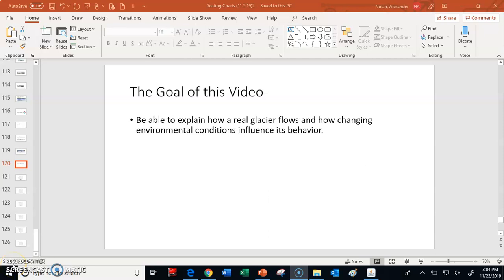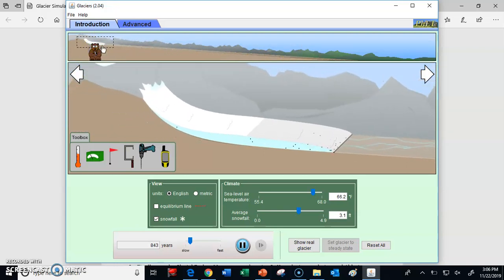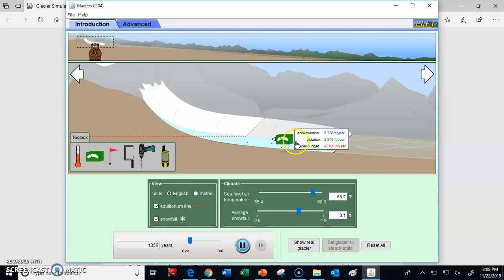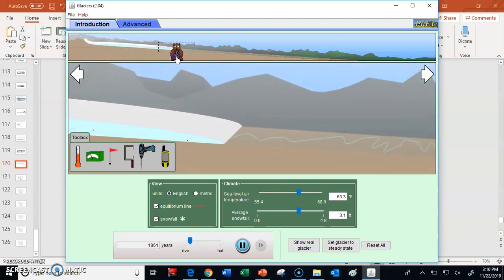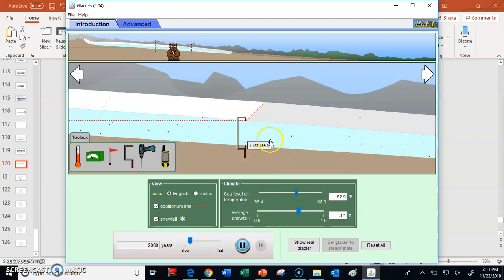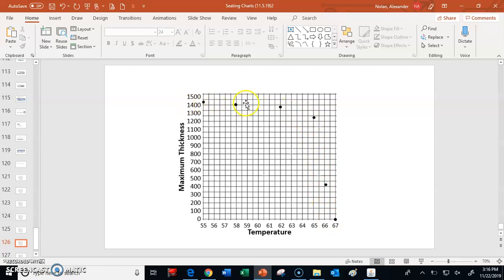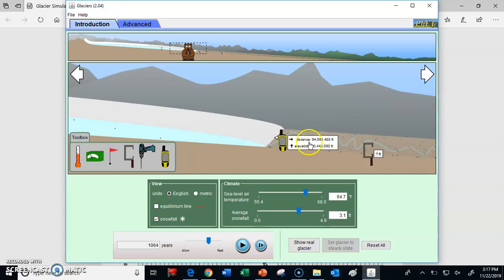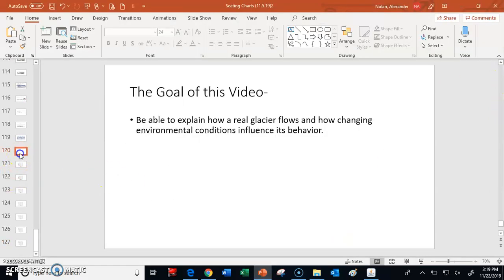Using a Simulation to Understand how Glaciers Behave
Here I show you how to use the PHET glacier simulator to find out how glaciers behave in a more realistic depiction.